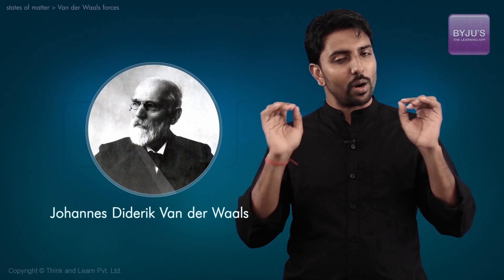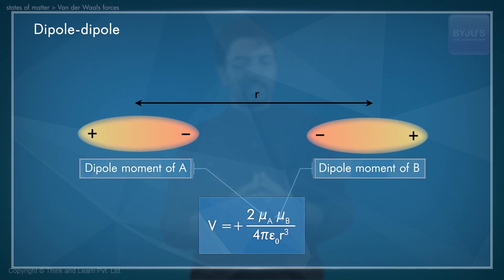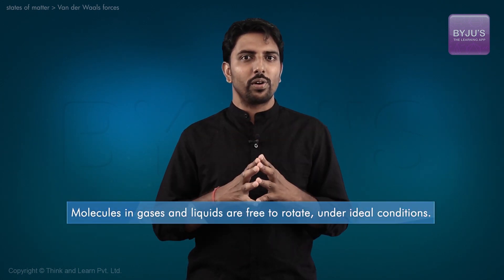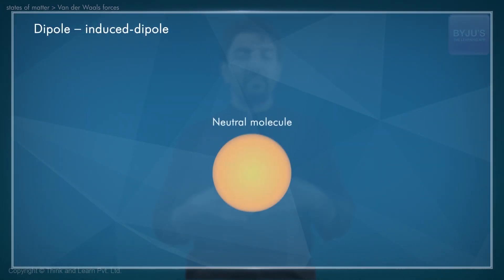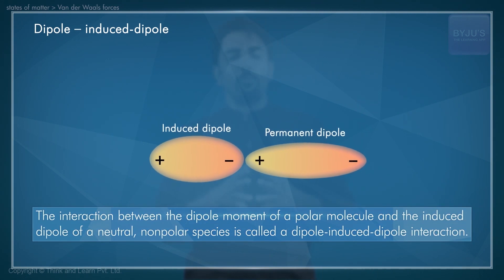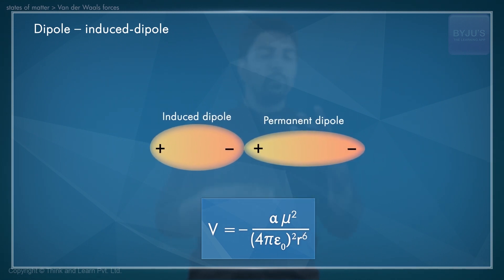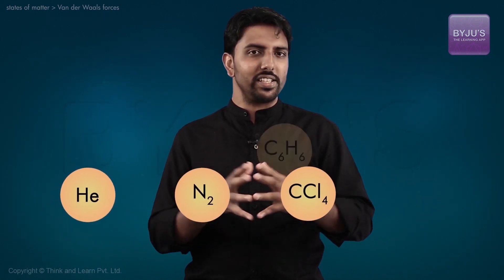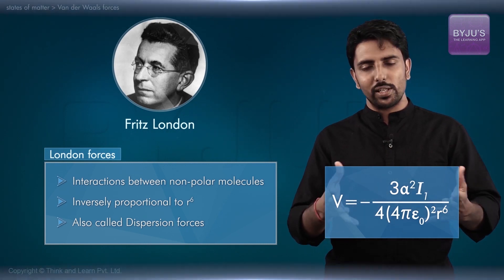Van der Waal Forces: States of Matter Class 11 Chemistry | JEE Main 2023 Important Topics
🚀✍️ Download Chapter-wise Session Notes, FREE DPPs & Chapter Test PDFs Now⬇️
✅ JEE Ranker's Batch Becoming an IITian is on the top of your priority list? Join Aakash BYJU’s free online class to understand JEE MAIN IMPORTANT Topic Of class 11 Chemistry regarding Van der waal Forces, what Dipole-Dipole interaction is by Aakash BYJU’S and get proper guidance from our experienced faculties to understand the basic concepts of Class 11 Chemistry’s important chapters. The live video lectures provide elaborate explanations of important topics for JEE Main that also includes van der waals force of attraction. Learn the critical points for competitive exams with visual demonstrations.

Understand the basics of Van der Waal Forces to easily solve the JEE questions. Strong command of the concepts of dipole and intermolecular interactions enables you to solve the questions correctly.

In this video, Aakash Byju’s faculty, Siva sir, explains ‘what is dipole-dipole interaction’ and ‘what is intermolecular interaction’ with proper visual display for enhancing your understanding. You will learn dipole interactions and intermolecular interactions with examples and formulae.

Watch the video to learn what are Van der Waals force of attraction, Van der Waals forces, and Van der Waals forces definition to enhance your JEE preparations.

📝 0:13 Intermolecular interactions flowchart - Understand the Intermolecular Interactions and Van der Waals forces through proper flowchart design.

📝 0:20 Dipole-Dipole interaction - Learn how the opposite energy of two polar molecules attract and repel each other when the energy is the same.

📝 1:45 Properties of potential energy in solids - Learn the properties with an elaborate explanation to better understand the concepts of dipole interaction in solids.

📝 2:07 Equation to calculate the average energy of interaction - Understand the detailed explanation of the equation used to calculate the freely rotating molecules of liquid and gas.

📝 2:52 Induced dipole molecule - Learn the definition and detailed explanation of induced dipole interaction with a visual display of molecules with opposite energy.

📝 5:03 Magnitude of interactions - Learn the magnitude of different interactions and how ion-induced dipole and dipole induced dipole are weaker than ion-ion and dipole dipole interactions.

📝 6:02 Interactions between non-polar molecules - Understand the equation Fritz London gave for calculating the non-polar molecule interaction and the properties of forces created from this interaction.

📝 6:36 Recap of the video session - Cover all the topics of the video, which includes intermolecular interactions definition, equations, and define van der Waals forces briefly.

Topics Covered in this LIVE Lecture
⏱ 00:00 Introduction
⏱ 0:13 Intermolecular interactions flowchart
⏱ 0:20 Dipole-Dipole interaction
⏱ 1:45 Properties of potential energy in solids
⏱ 2:07 Equation to calculate the average energy of interaction
⏱ 2:52 Induced dipole molecule
⏱ 5:03 Magnitude of interactions
⏱ 6:02 Interactions between non-polar molecules
⏱ 6:36 Recap of the video session